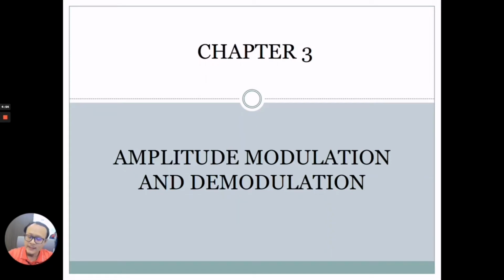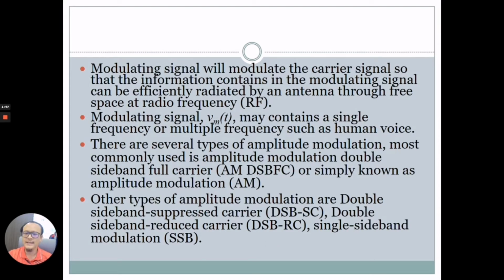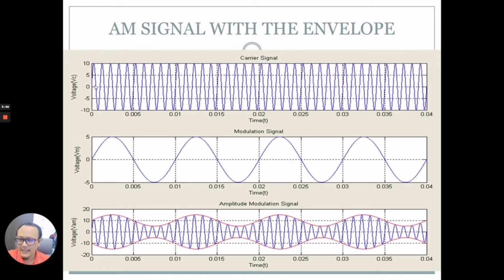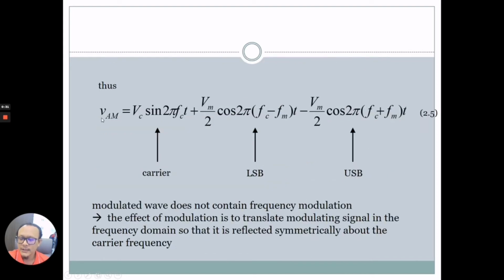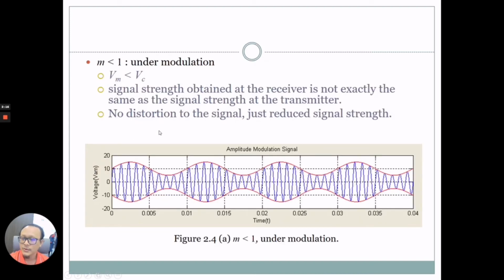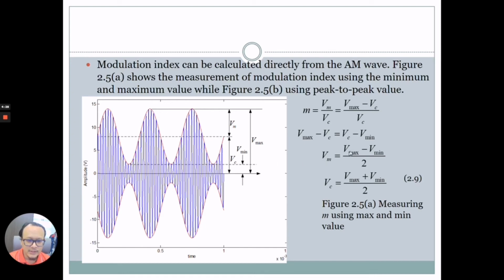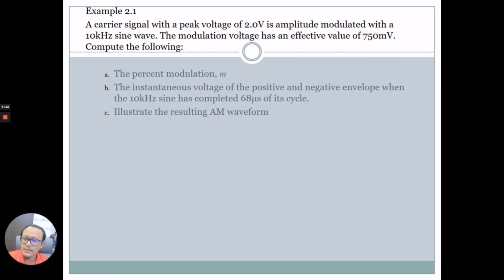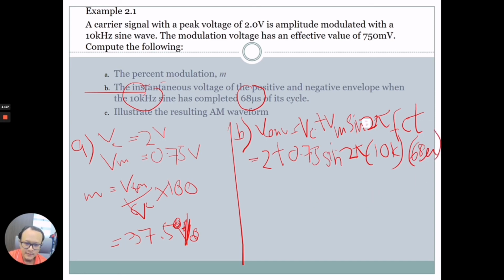Chapter 3 - Amplitude Modulation & Demodulation (Part 1)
BNR 20903